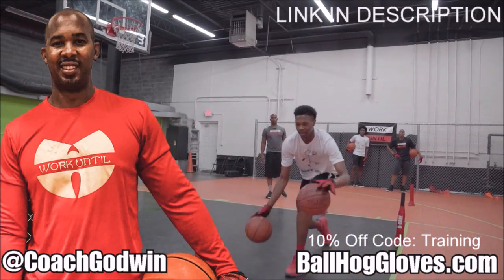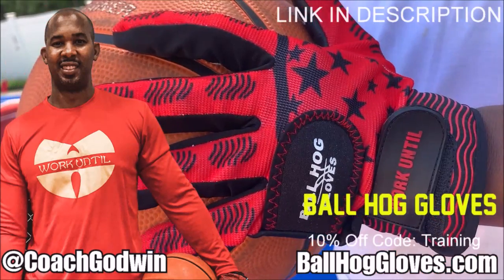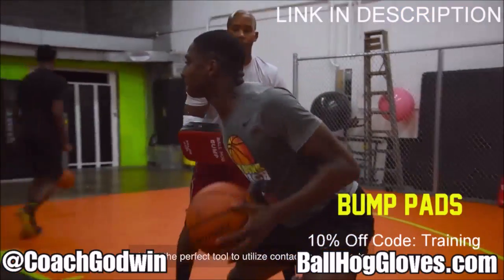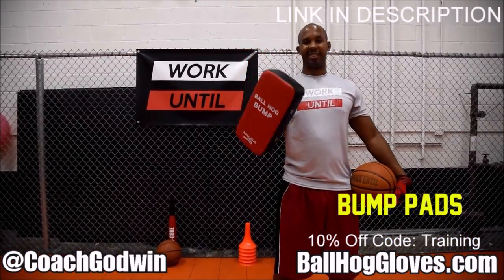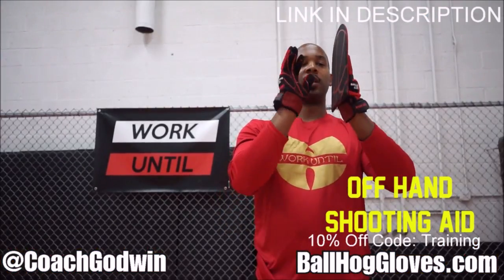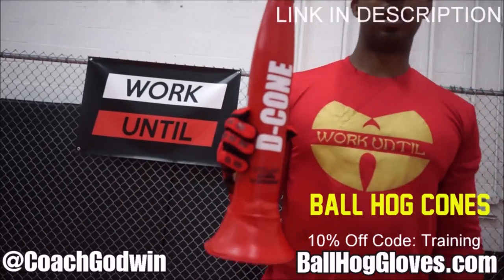De'Anthony Melton 22 pts 6 threes 4 asts vs Nets 22/23 season